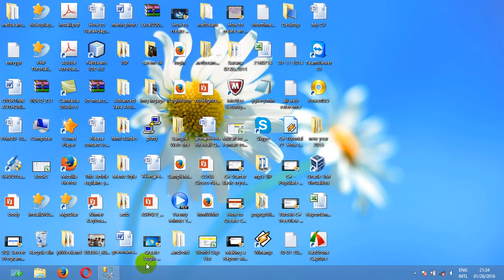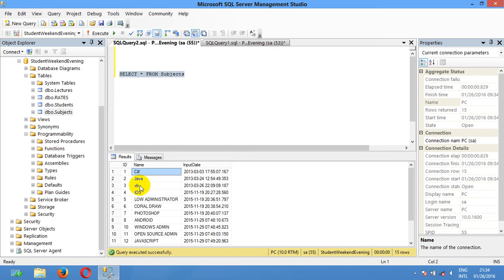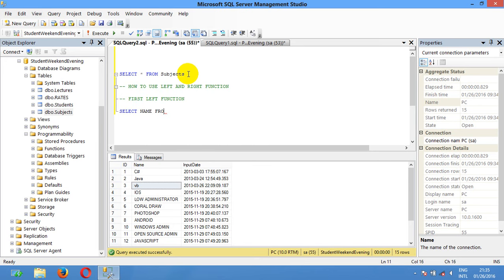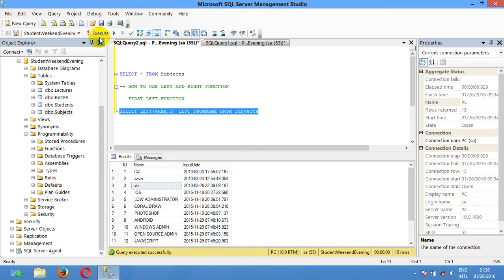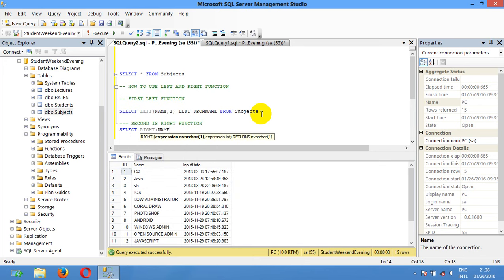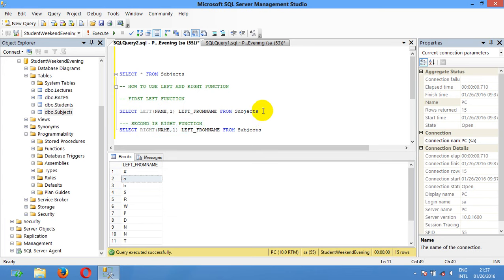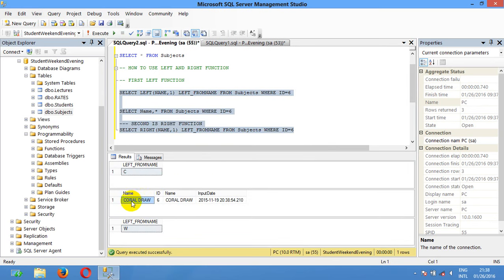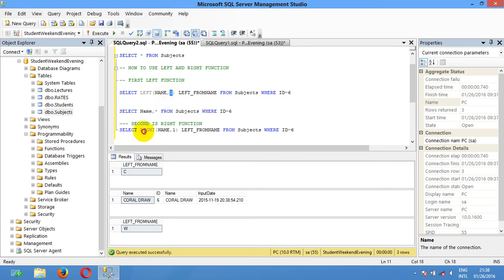how to get substring by use right left function in sql server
how to get substring charindex of field or colum from table in sql server by using left and right function